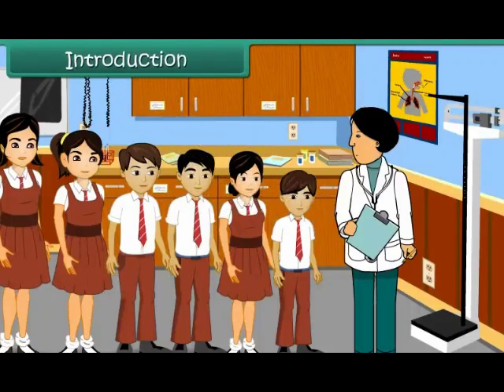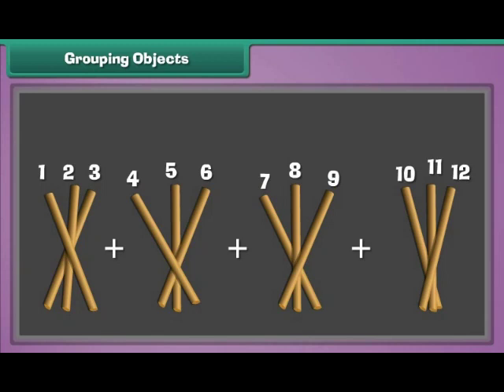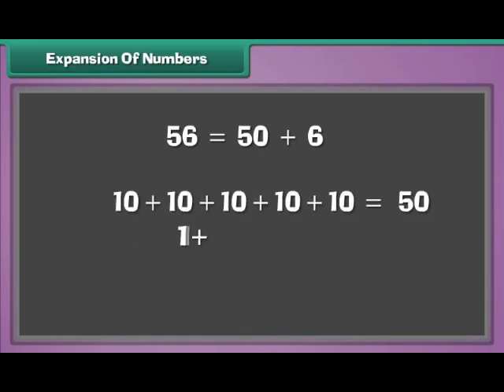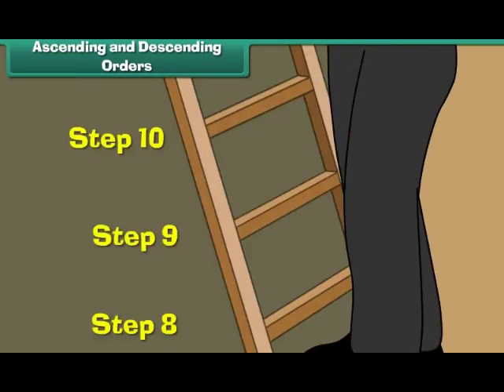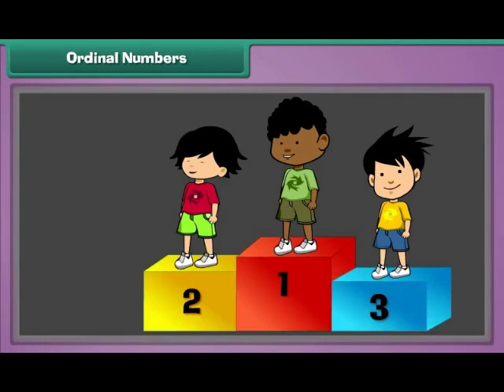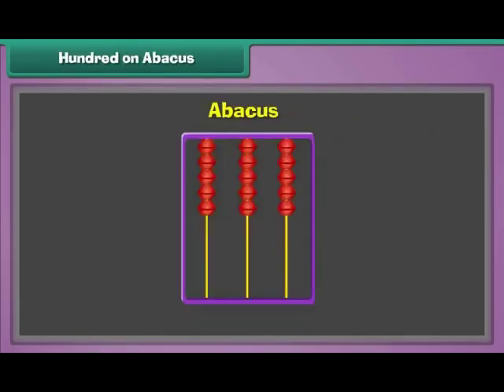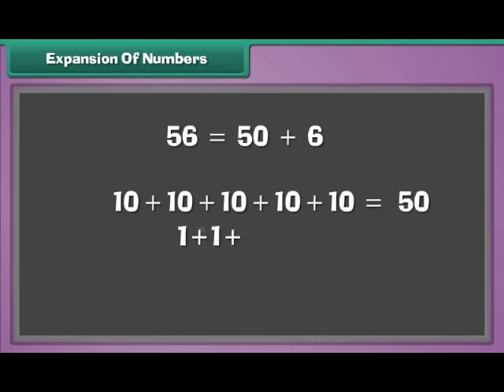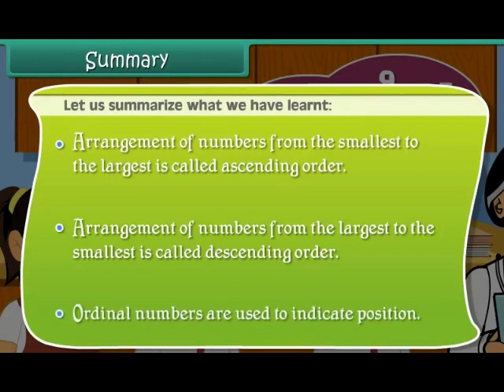Numbers | Class 2 | Maths | English